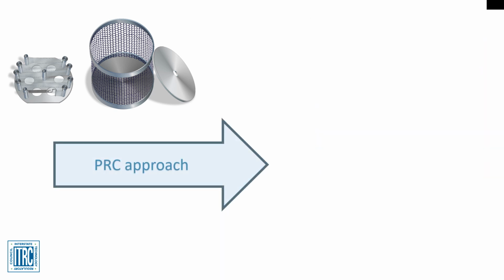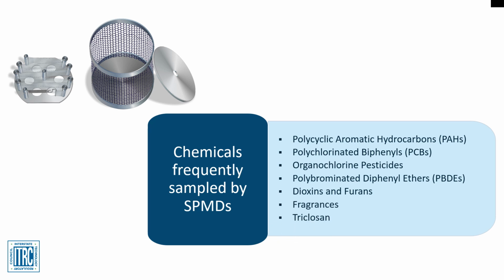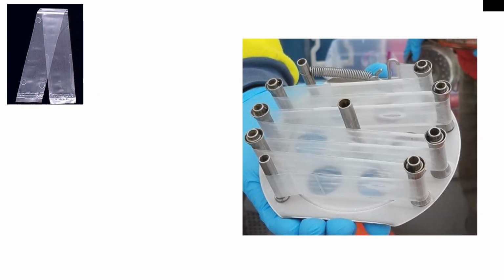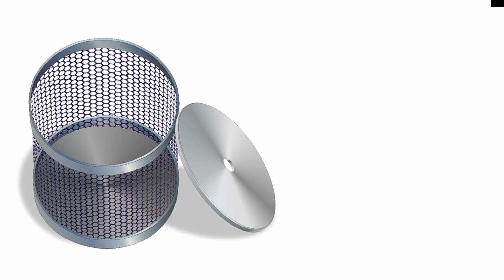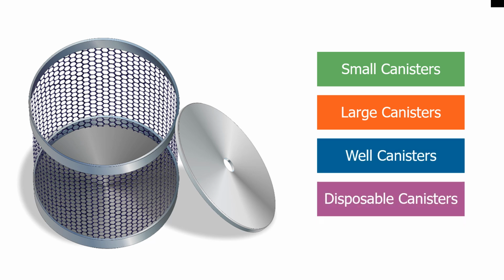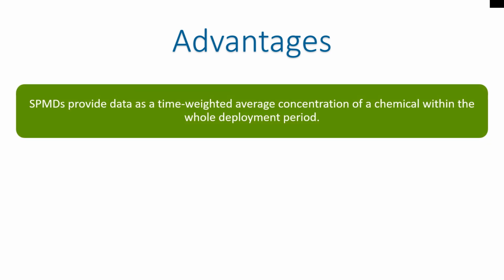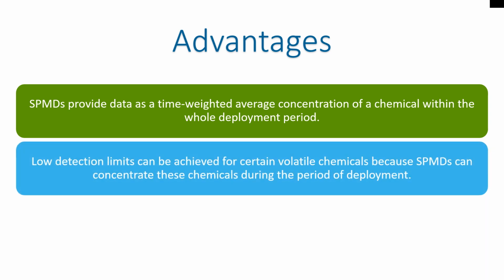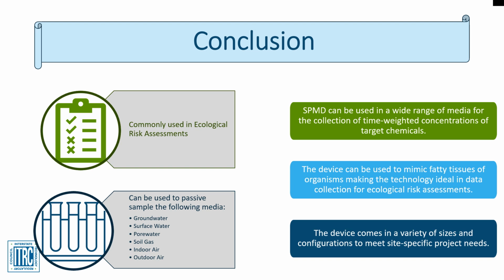Semipermeable Membrane Device (SPMD) Passive Sampling Technology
This quick video will provide a high-level overview of the device as well as instructions on how to use, deploy, and retrieve the Semipermeable Membrane device. For more information on this and other Passive Sampling Technologies, please visit the Passive Sampling Update Guidance Document